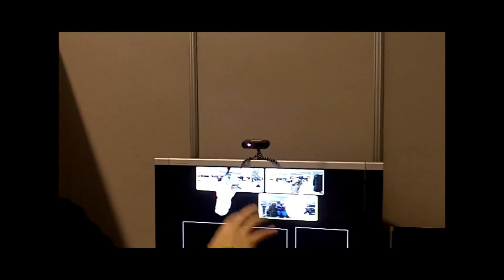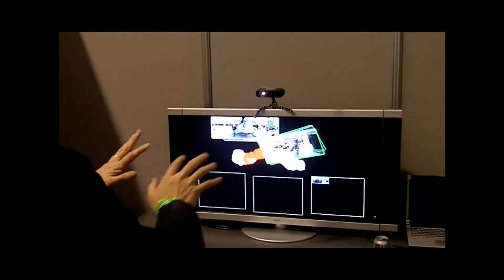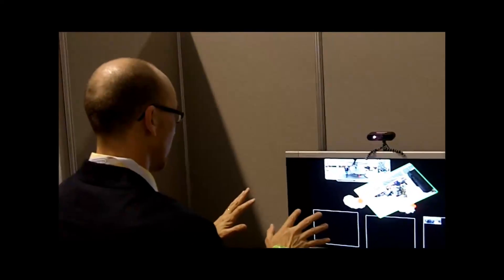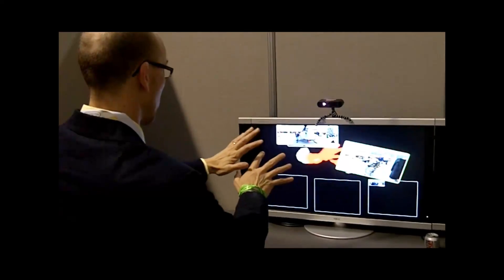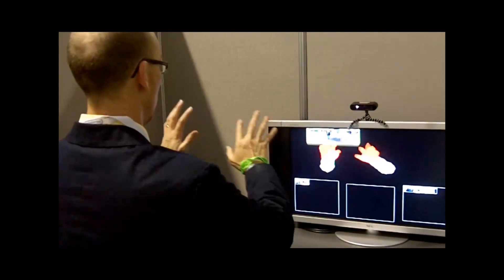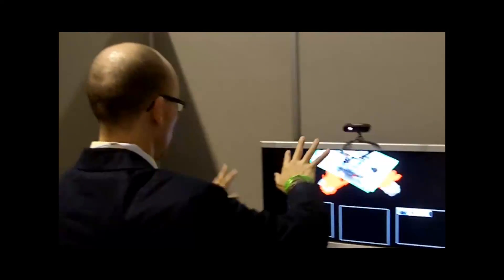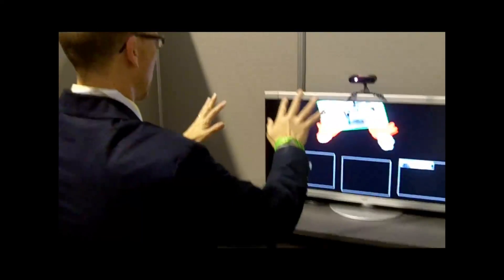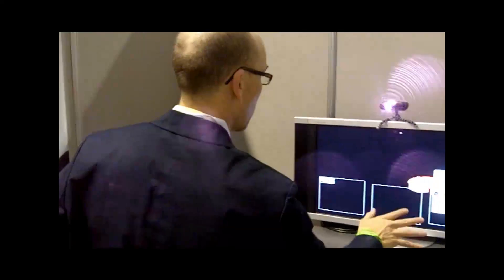E3: Test-Driving PrimeSense, the Tech Inside Microsoft Kinect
PrimeSense lets PCMag.com Editor-in-Chief Lance Ulanoff go all Minority Report with its motion detection and control technology, which drives Microsoft Kinect for Xbox 360.